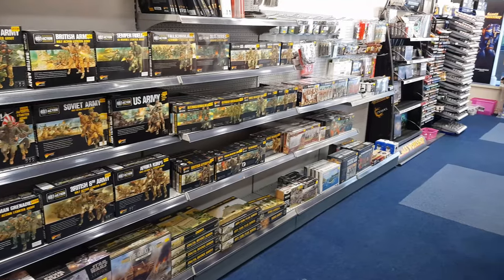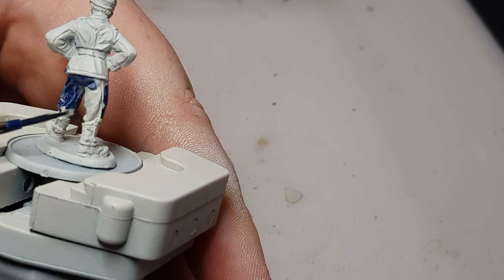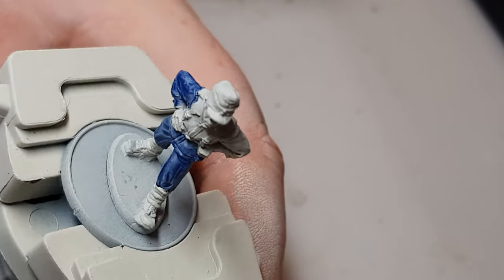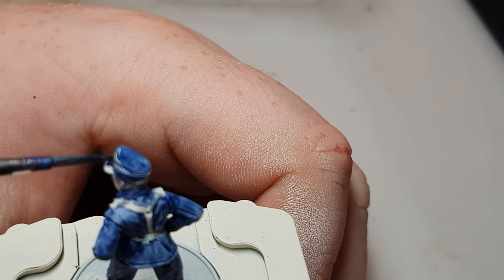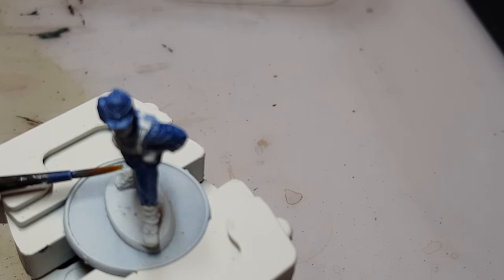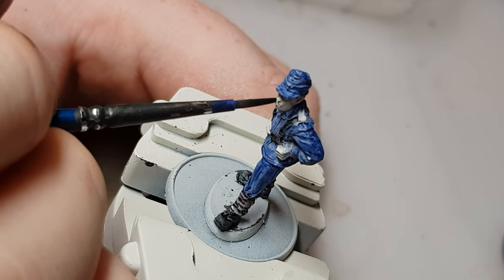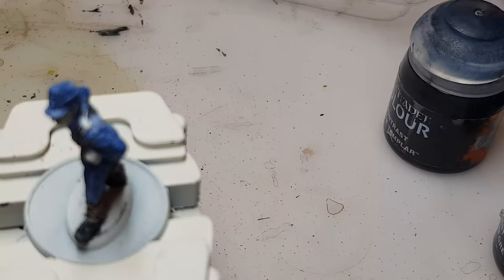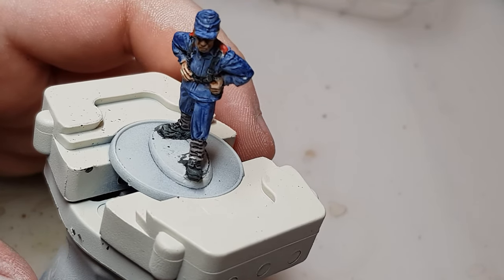How To Paint German Luftwaffe Uniforms In Contrast